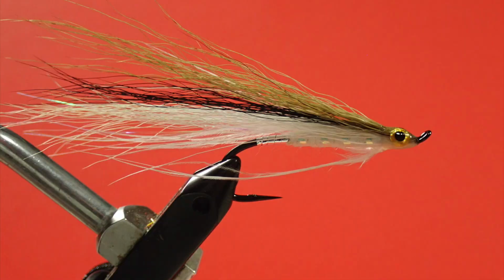Beginner's Fly Tying Series: Fly Design Series: Designing Streamers and Wet Flies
I now have a few videos up that involve fly design, so I thought it might be a good idea to produce this video to act as a reference for them. If someone wants to get a bit deeper into the intricacies of getting wet flies and streamers to swim well, then this video should be a decent reference point.

Here's a list of the videos mentioned in "Designing Streamers and Wet Flies":